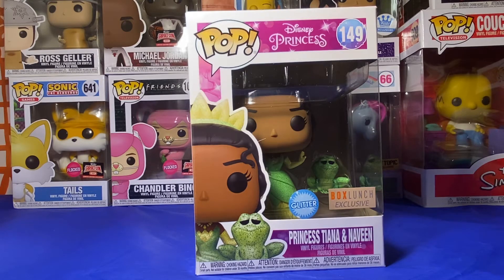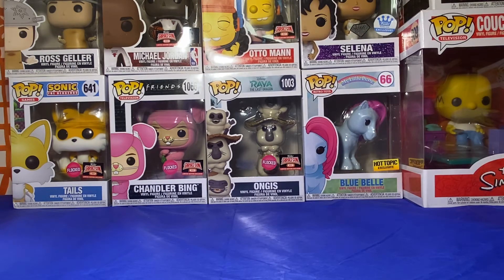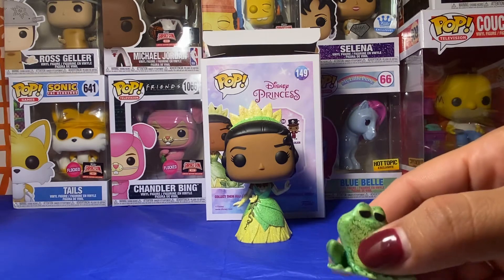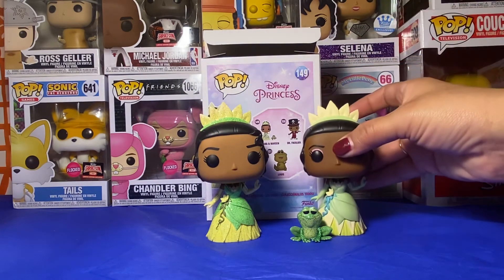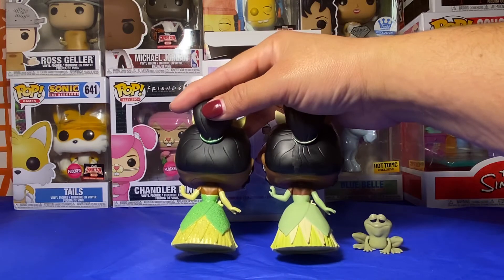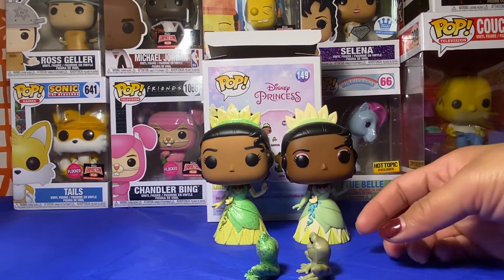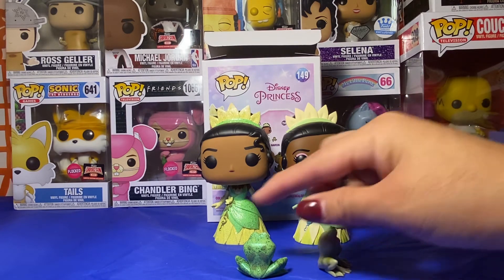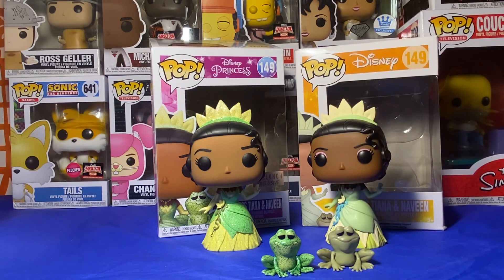Boxlunch glitter exclusive Tiana n Naveen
In this video I compare the original Tiana pop w/the new Boxlunch exclusive .